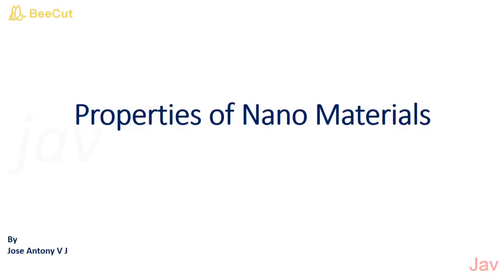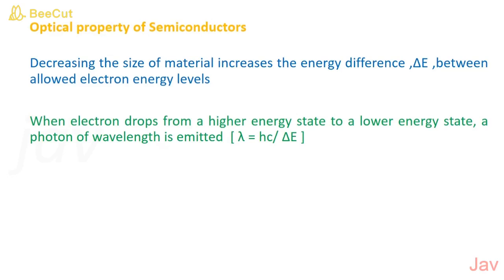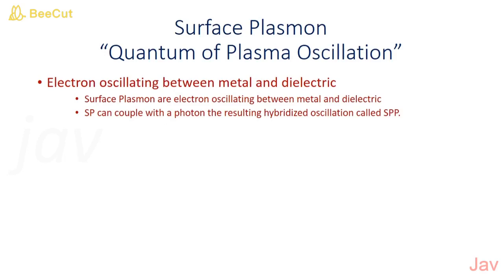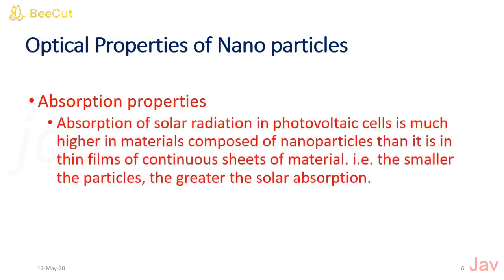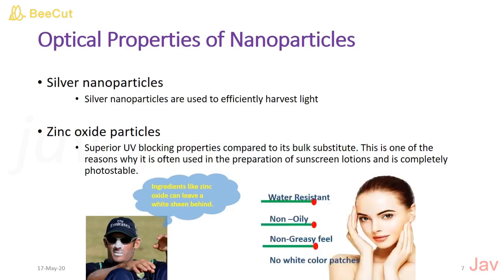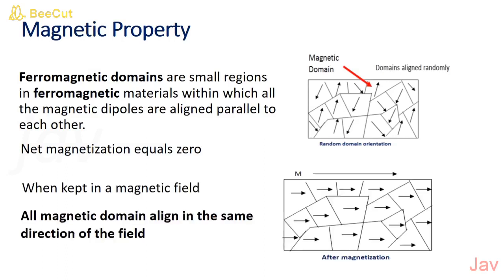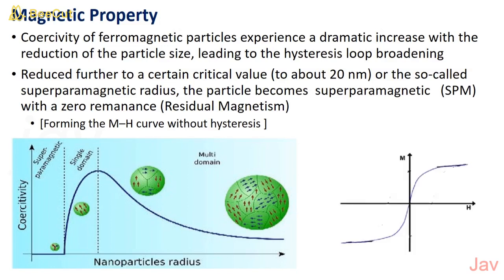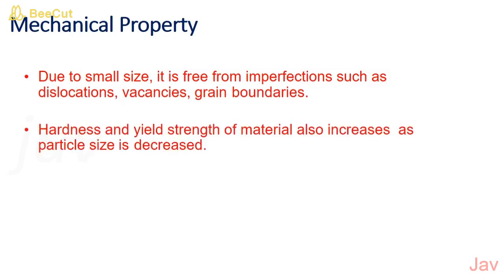Properties of Nano Materials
Optical ,Electrical , Magnetic and Mechanical Properties of Nano materials